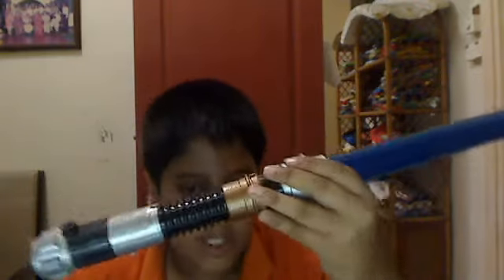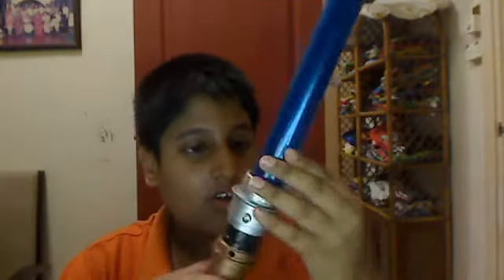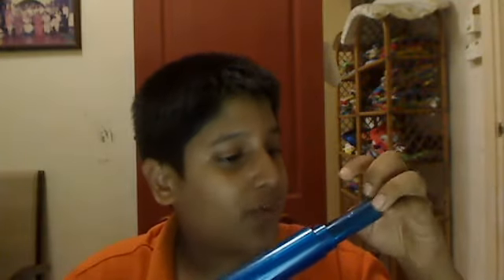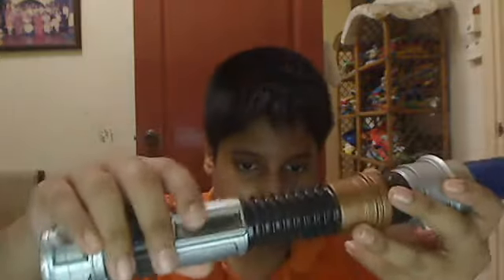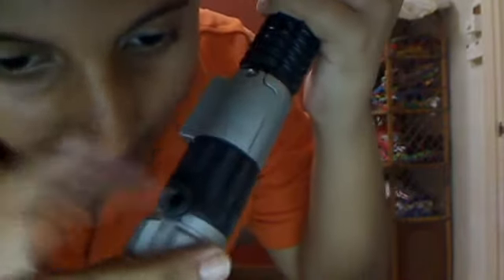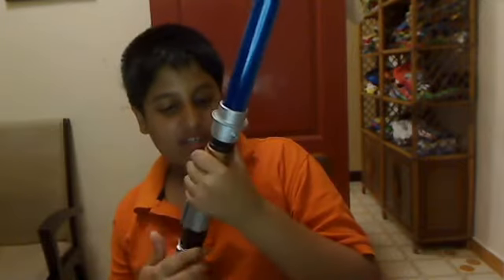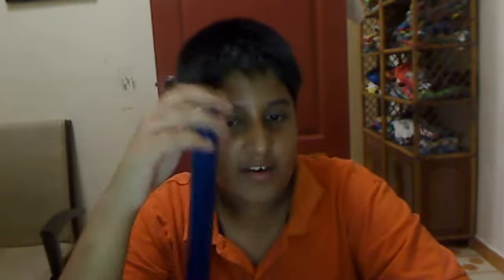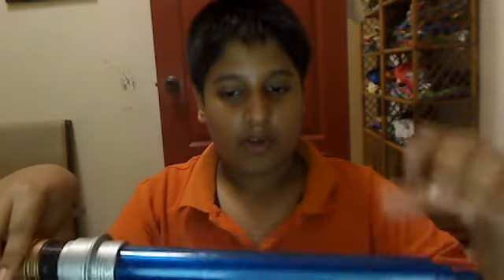Obi wan electronic lightsaber review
finally another star wars review